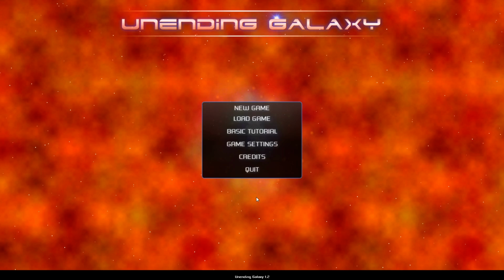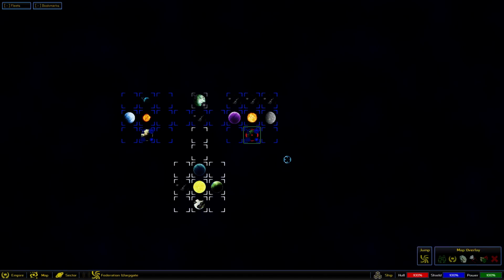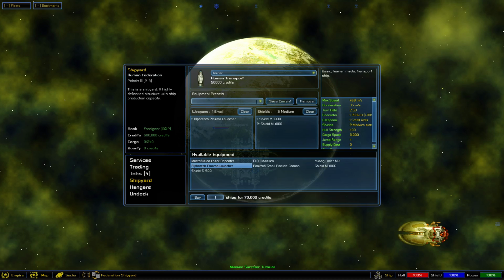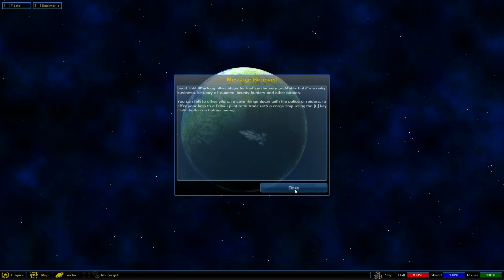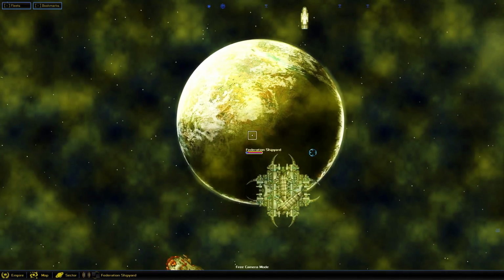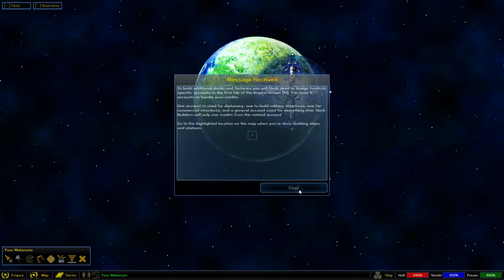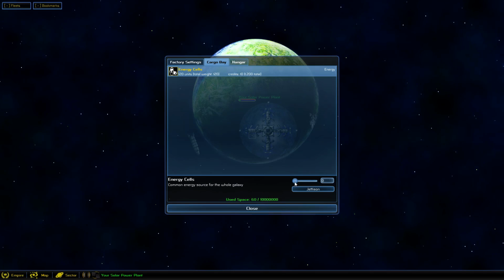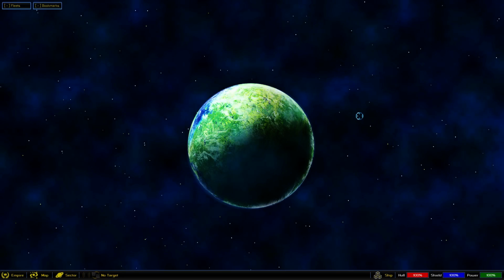First Look - Unending Galaxy